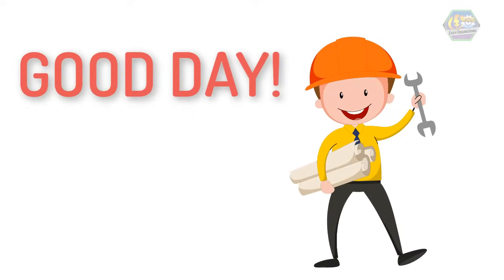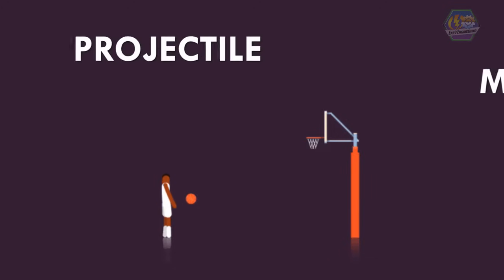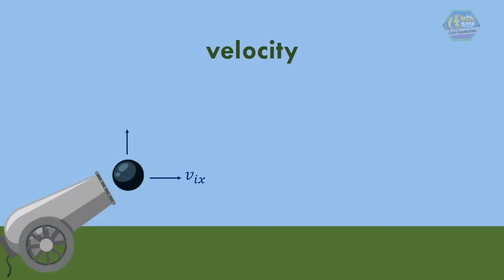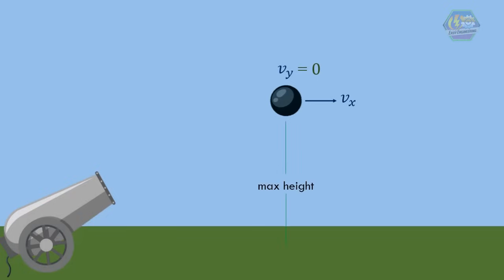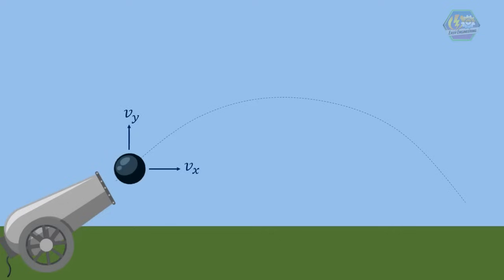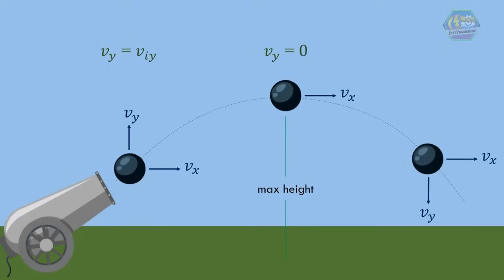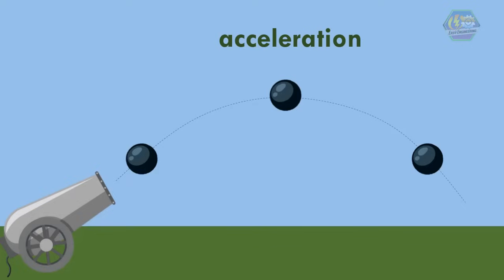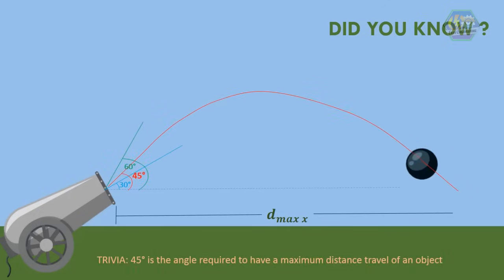PROJECTILE MOTION | Physics Animation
Good day learners! This is Easy Engineering. This time we are going to talk about “Motion in two dimensions: Projectile Motion”.

In previous videos, we learned the concept of a straight-line motion.

A car moving a horizontal motion along a straight path and a stone falling vertically from a third-floor building to the ground.
But now, how about if an object experiences moving along horizontally at the same time vertically. This kind of motion is called Projectile motion.

In this video, we will learn the concept of projectile motion.